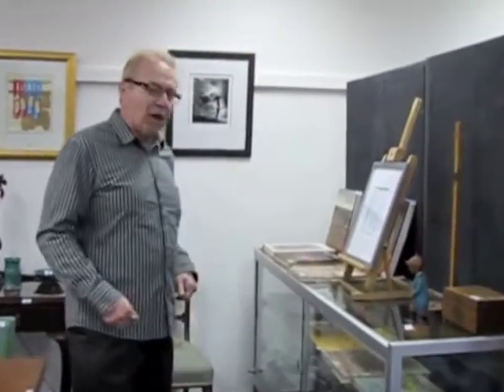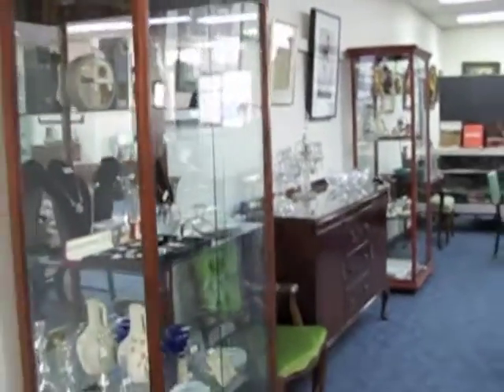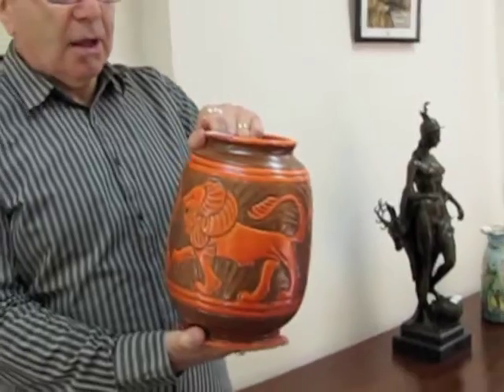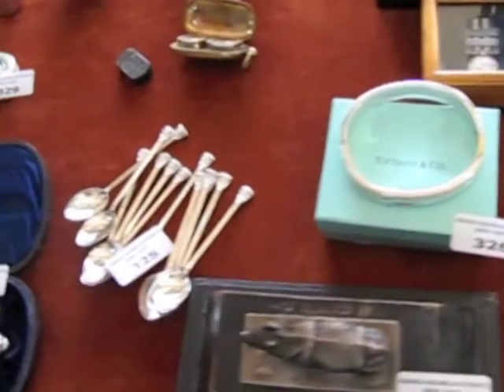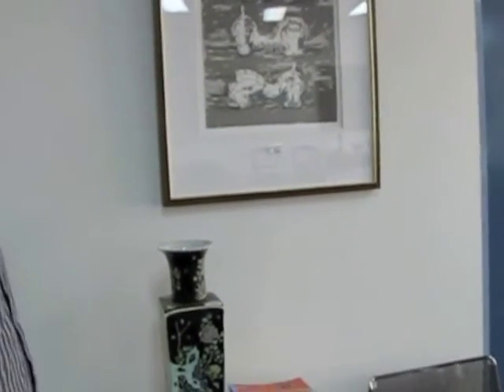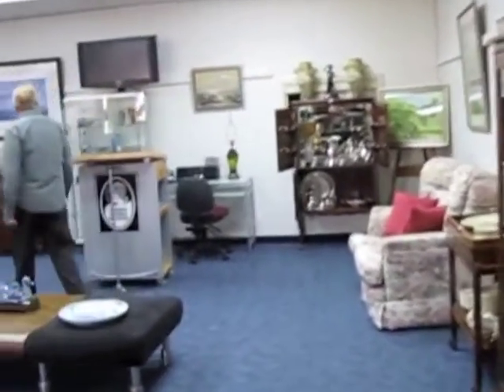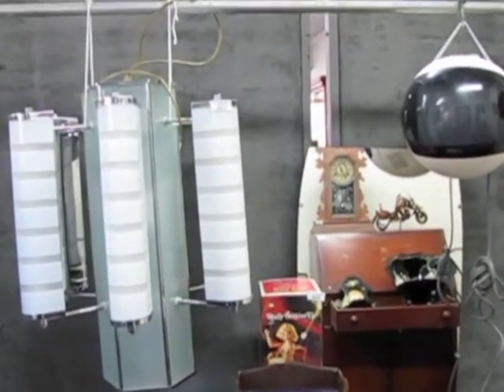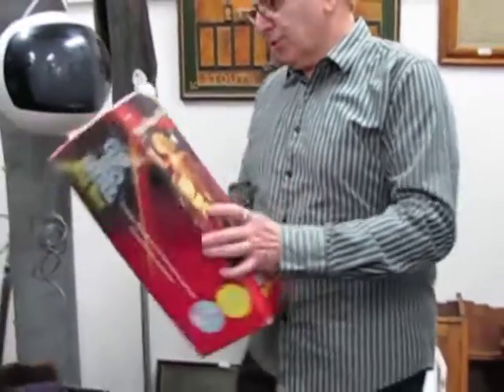Don't be an April fool -come to Amanda Addams instead.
Amanda Addams Auctions 1st April 2013 Auction starts 6.30 pm.

 Under instructions of Estate of E. P. Wilkinson, Estate of Eileen Horne, and other entries from Doncaster, Kew, Toorak and Brighton. (A large Easter Monday auction, for trade, collectors and investors)
Viewing Saturday 30th March 11- 4 pm. Monday 1st April 12 noon to 6 pm.
Silver- Sterling silver includes English items includes Georgian, Victorian, Continental silver, (huge Collection) etc.
Glass and crystal- Good selection of quality French glass includes Lalique, Orrefors, Desna, Steuben, Etling, Murano, etc.
Decorative wares -- Japanese Cloisonné, bronze sculptures, vases, clocks, boxes, lamps, snuff bottles, perfume bottles, designer items by Chanel, Alessi, Christian Dior, Tiffany etc.
Jewellery - High quality selection of estate jewellery includes precious stone such as diamonds, Tanzanite, Kunzite, sapphires, black diamonds, silver and other vintage jewellery, wrist watches, rings, necklaces, bracelets, earrings, brooches, fob watches, etc.
Furniture- Victorian, Edwardian, Arts and Crafts, Retro, includes: side tables, tables, sofas, armchairs, include quality period, vintage and revival etc.
Other:  Signed rare books, letters, programmes and other ephemera, world coins, stamps, cards, photographs, fountain pens, mantle clocks, candleholders, lamps, seals, handbags, light fitting, etc.

all items will have low estimates; this has never been a better time to buy.
Don't be an April days fool -You won't be disappointed.